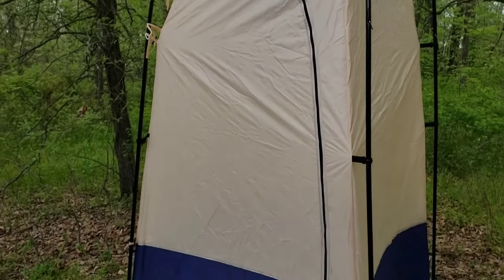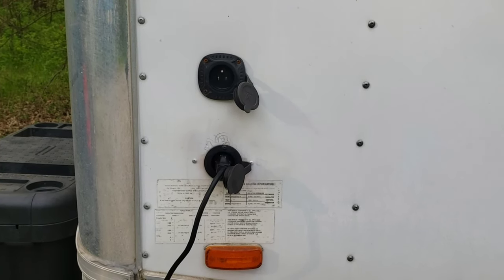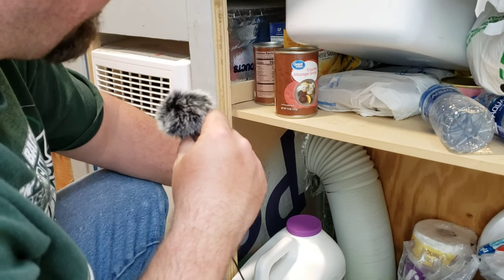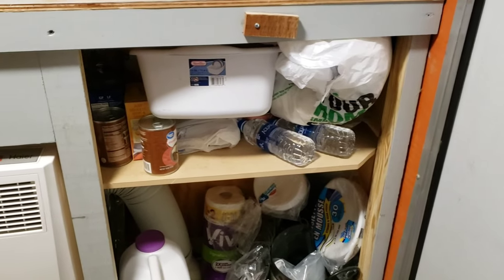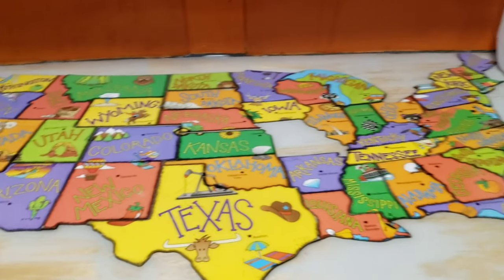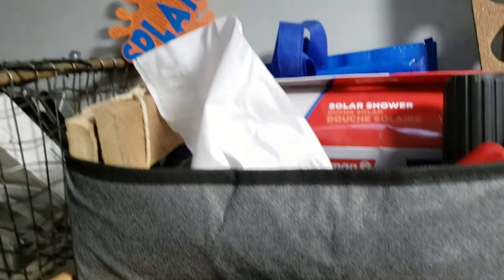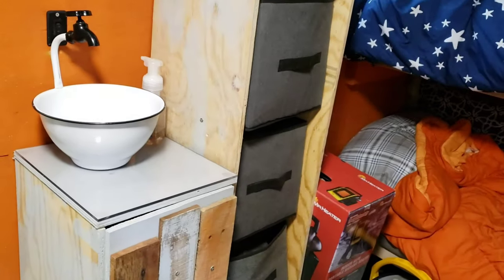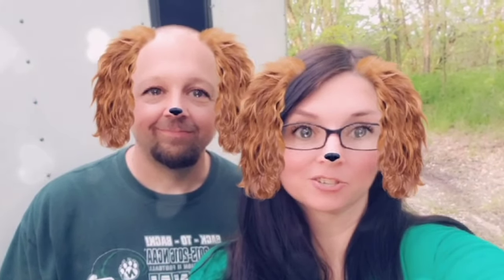Cargo Trailer Conversion Walk Through 6X10 Camper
We've had many requests for an updated virtual tour of our 6x10 cargo trailer camper conversion. We finally got it done. We will start you on the outside of our trailer and then head inside to see our most current set up. At this time, we don't have changes in mind, but who knows what the future holds. Grab a cup of your favorite beverage and sit a spell while we show you around our humble weekend abode. We want you to join us on all our happy adventures.

I would love to link all the channels that we have received stickers from, but pretty sure there's not enough space in the description for that many lol. If you've sent me a sticker and didn't see it on the board, this video was filmed 3-4 weeks prior to posting. I either didn't have it at that time or hadn't put it on the board yet.

Show your support of our channel with HPC gear! Get your Happy Place Camping t-shirts and other merchandise right

Looking to show your love of HPC, but not on a recurring schedule?

Music used in our videos (with the exception of Cargo Trailer to Camper Conversion &  Lake Front Camping - Our First Destination) are copyright, written and performed by our brother-in-law, Jordan B, and used with written permission for any of our Happy Place Camping videos. This copyrighted music is not allowed to be used without direct and written permission of Jordan B.